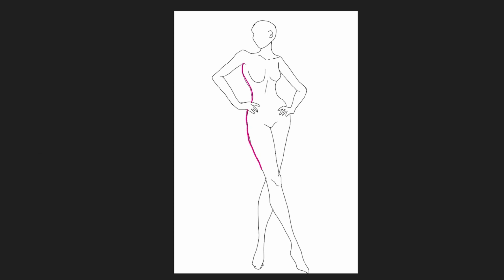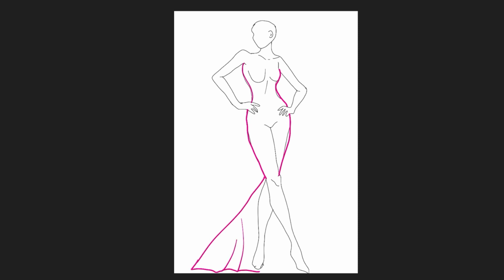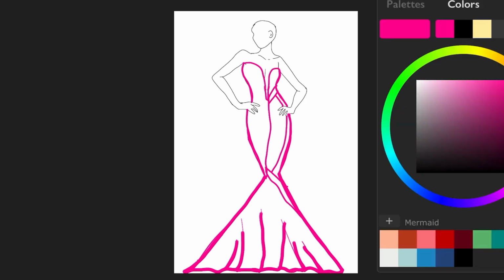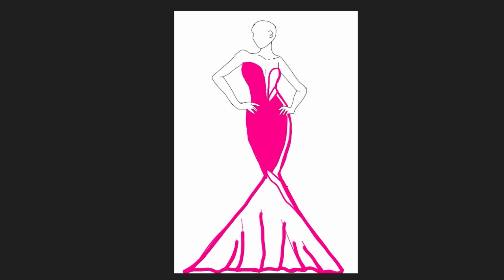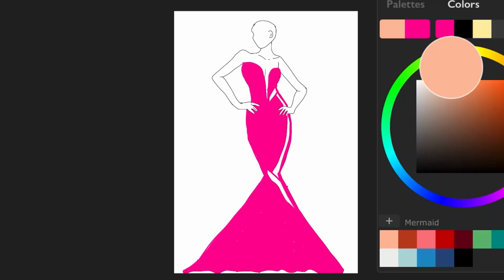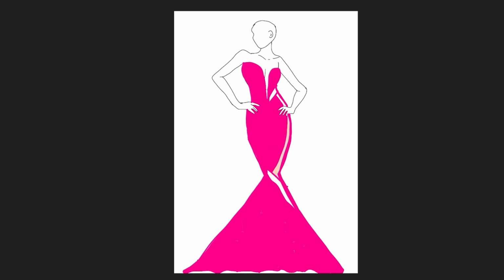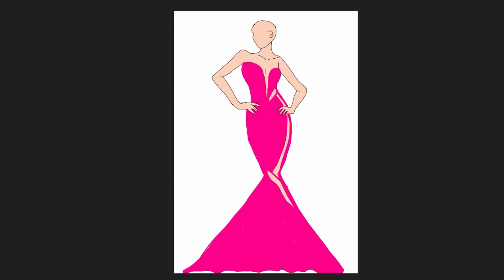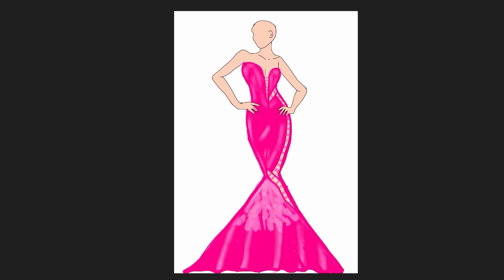How to make dress form / fashion figure / easy method / step to step guidance / designer gown /gown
Each tutorial on desigynamic teaches you by step to step

If you are new to my channel then turn your (bell icon) notification on.!

And please leave a comment to let me know what you would like to see in next video..!